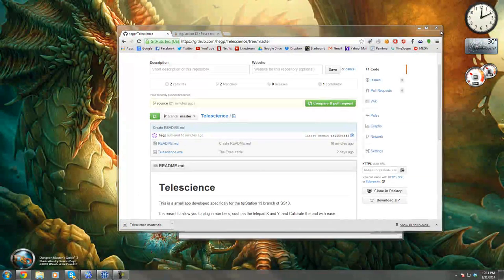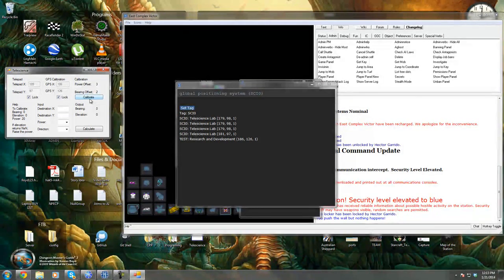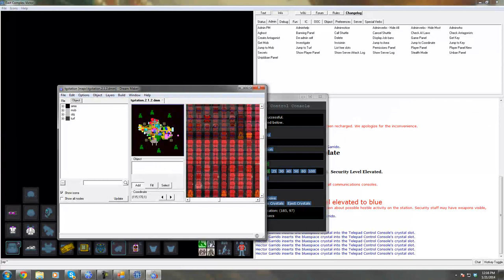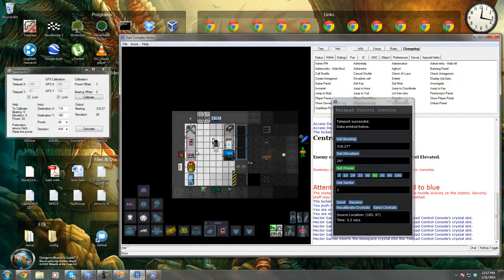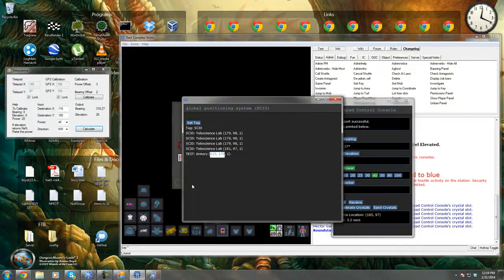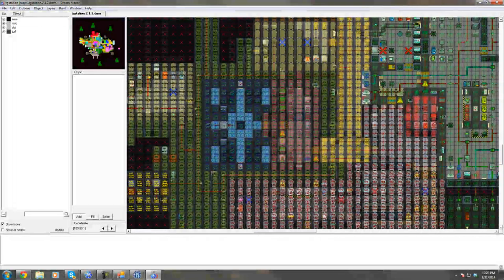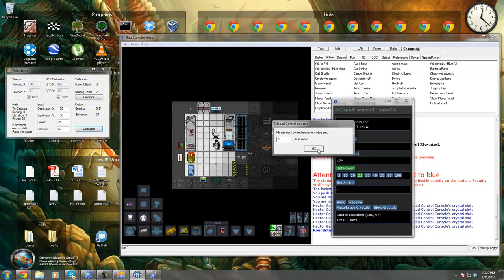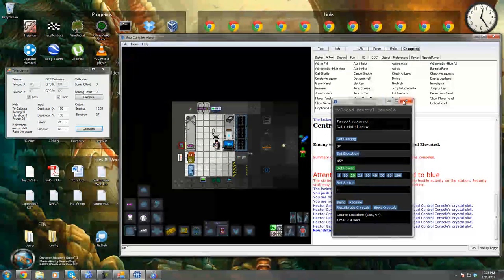Telescience App - TG Station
A Small app I developed to aid Telescience on TG Station Servers.

Feel Free to use the code, and change it.